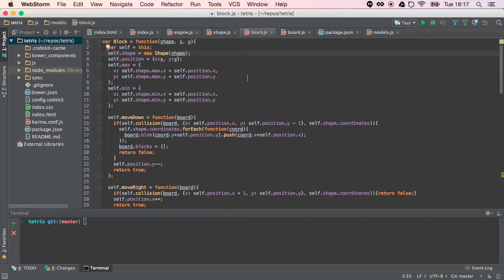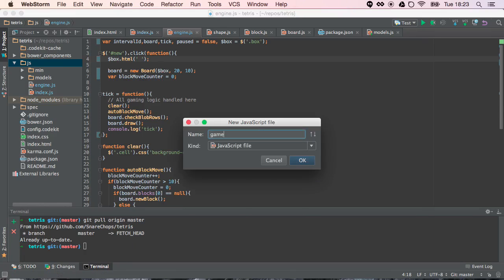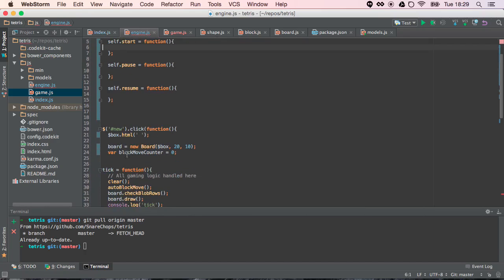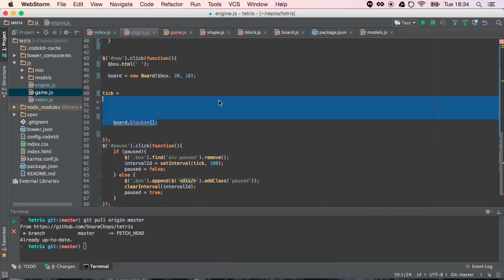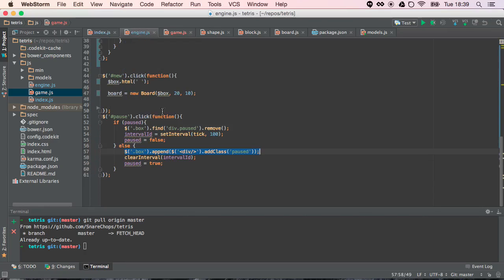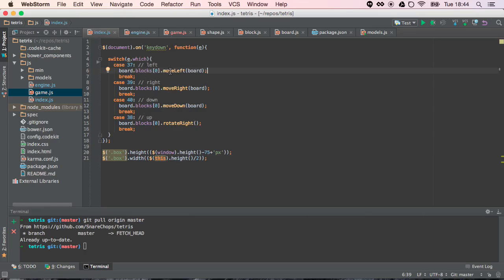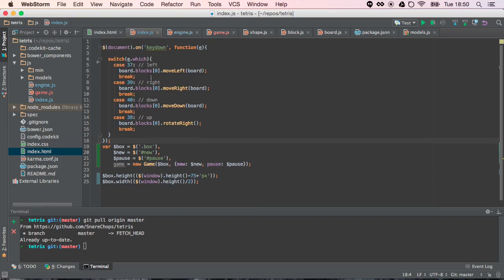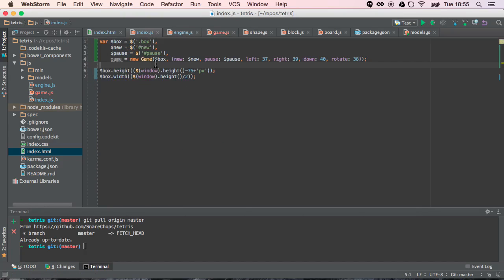Tetris - Episode 15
It’s really starting to come together now. Today we refactor the code and create a new Game object in order to prepare for the next things to come with this project.